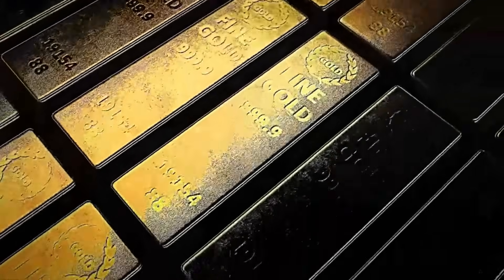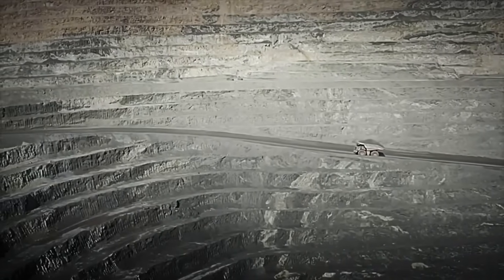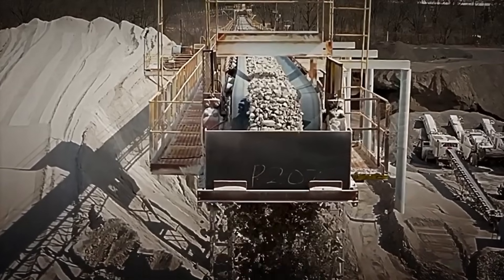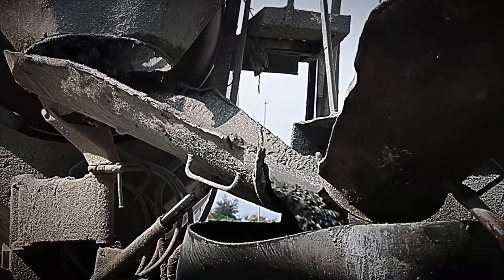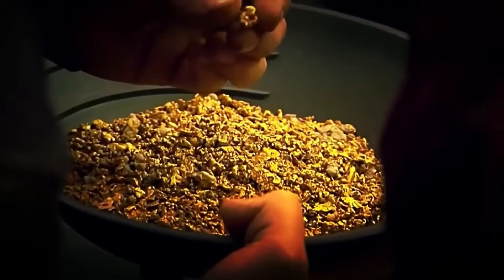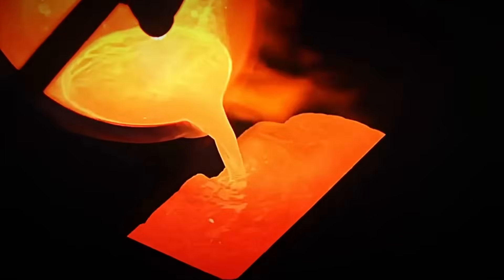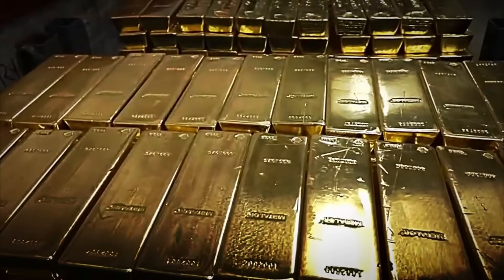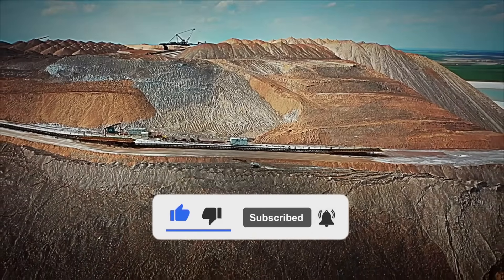How GOLD BARS are MADE 🏅 | MEGA GOLD BAR FACTORY 🏭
In this video, we take you deep into the heart of one of the world’s most impressive and ancient industries: the manufacturing of gold bars. Get ready to discover how raw gold extracted from mines is transformed into shiny bars worth thousands—even millions—of dollars.

We’ll explore the entire process step by step: from melting gold at over a thousand degrees Celsius, to its extreme purification using methods like electrolysis and cupellation. You'll see how the bars are molded, cooled, and polished until they reach that perfect, gleaming form we all recognize.

Plus, you'll learn about the security systems, quality control, and stamping procedures that guarantee each bar is authentic, pure, and certified. Because when it comes to gold, every gram matters… and a single mistake can cost a fortune.

You’ll also discover how cutting-edge technology blends with centuries-old techniques to ensure precision, value, and trust in every piece that leaves these mega factories.

Don’t miss this unique opportunity to enter the world of the most coveted metal on Earth and witness firsthand how the purest gold bars are made! 💰🔥